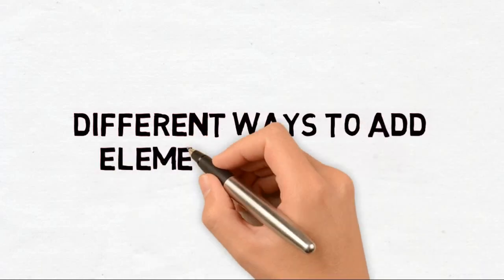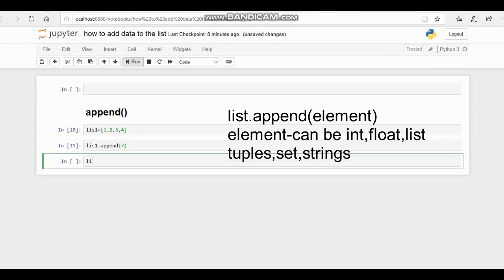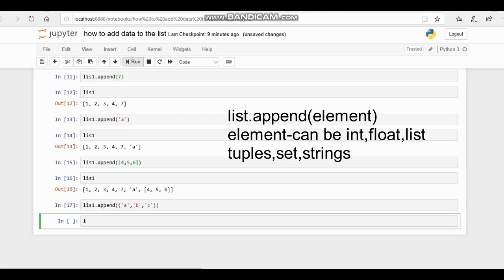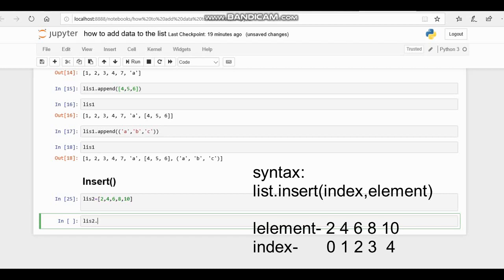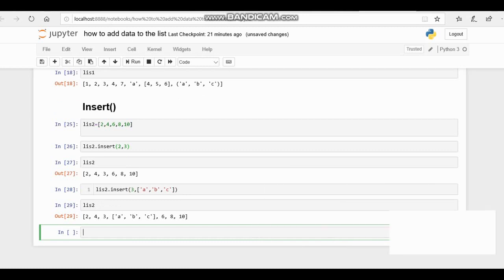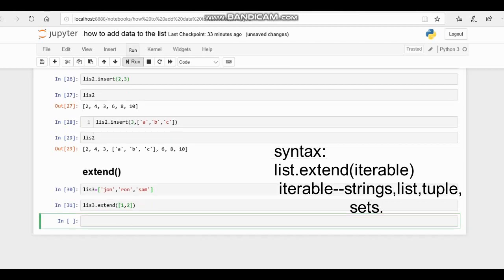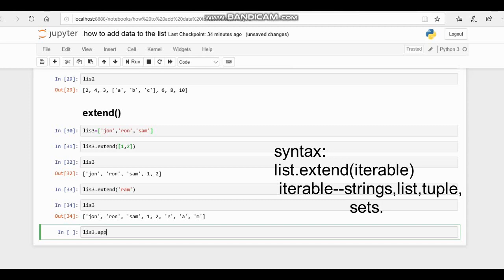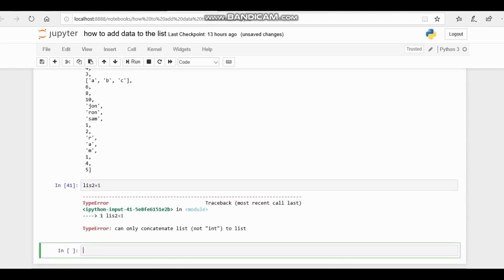Different ways to add an element to the list in python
this video covers about the adding of elements to the list in  different ways